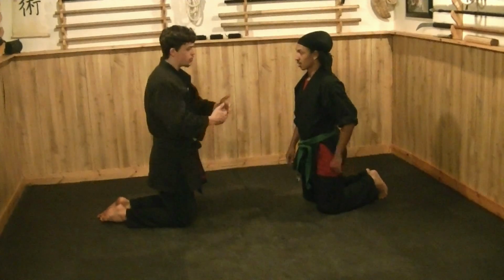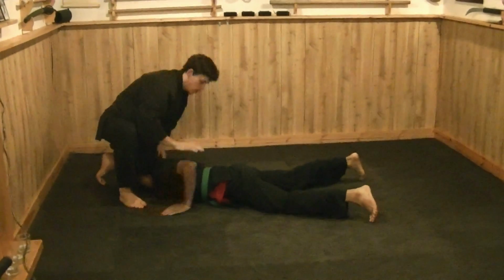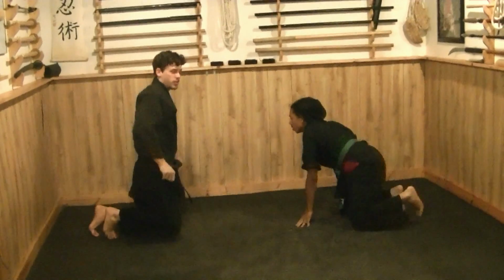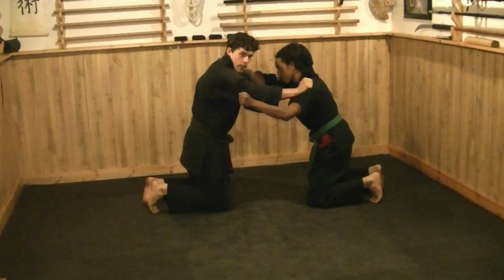Budo Ryu Ninjutsu Dojo - Positioning Drill instructional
A sparring drill that we introduce to 9th and 8th kyu students.